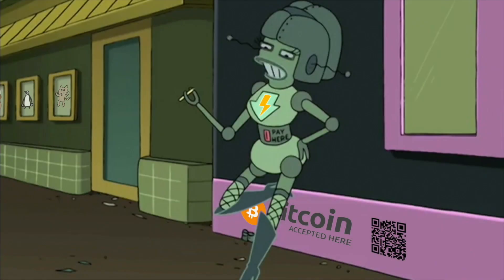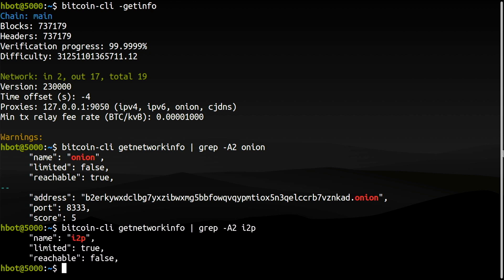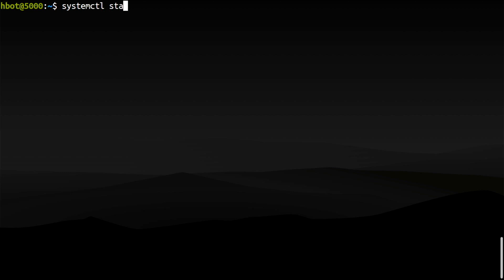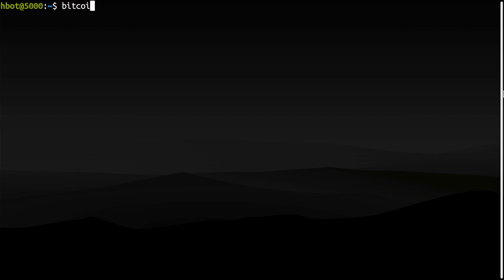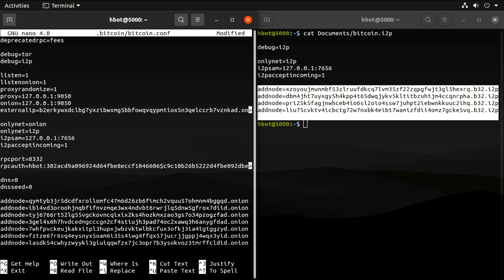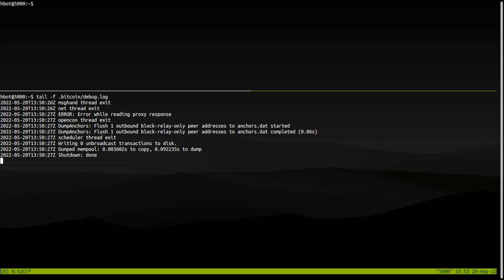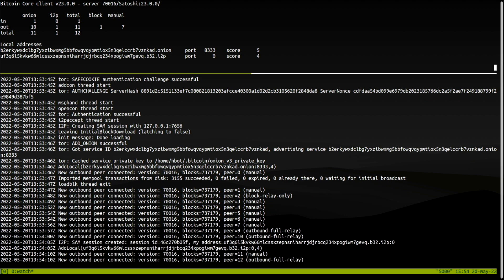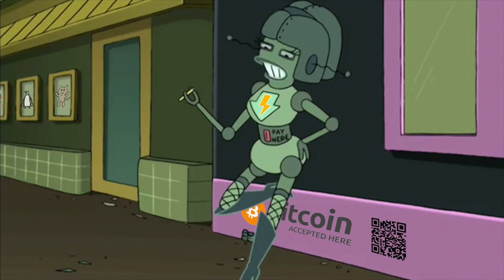Bitcoin over I2P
* BETTER ALTERNATIVE SOURCE FOR I2PD:
wget -q -O | sudo bash -s

sudo apt install apt-transport-https
sudo apt update
sudo apt install i2pd
sudo systemctl enable --now i2pd

# bitcoin.conf
debug=i2p
onlynet=i2p
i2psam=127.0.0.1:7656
i2pacceptincoming=1
addnode=xzoyoujmunmbf53zlruufdkcq7lvm35zf22zqpgfwjt3gl5hexrq.b32.i2p
addnode=dbm4jht7uyxgy5h4kpp4t65dwqjykv5kltitbzuhtjm4ccqnrpha.b32.i2p
addnode=pri25k5fagjnwhceb4io6sl2oio4ssw7juhpt2iebwnkkuuc2ihq.b32.i2p
addnode=liu75cvktv4icbctg72w7nxbk4eibt7wamizfdii4omz7gcke5vq.b32.i2p

bc1qny4am3clu0gcsq3hvja4vcdhwd529hgmnlavfh